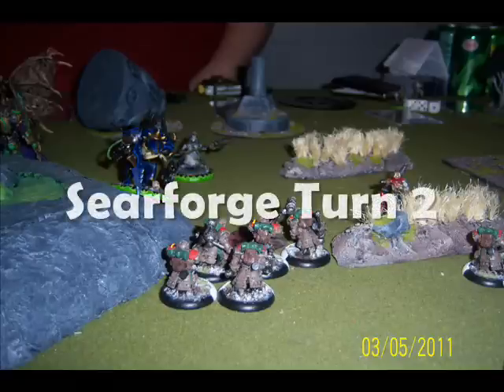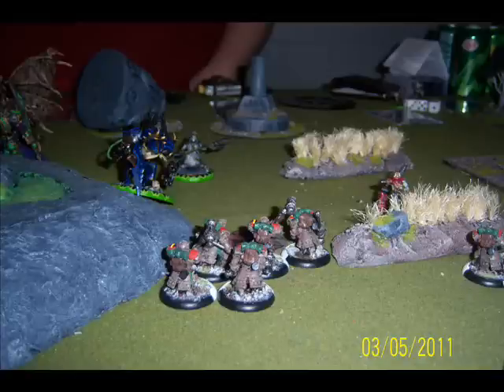Gorten v. Terminus Warmachine BatRep Part 1 - TableTopGamers Blog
Our first battle report from the TableTopGamers Blog. Make sure to check out part 2 coming up! for more gaming goodness!